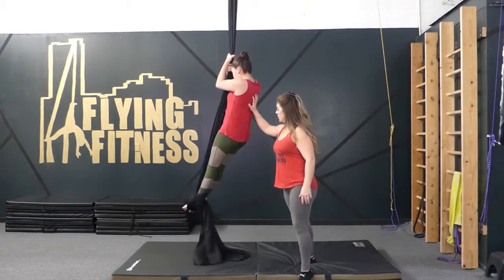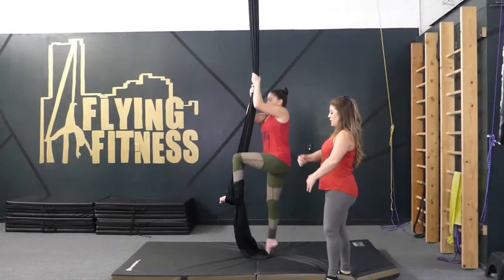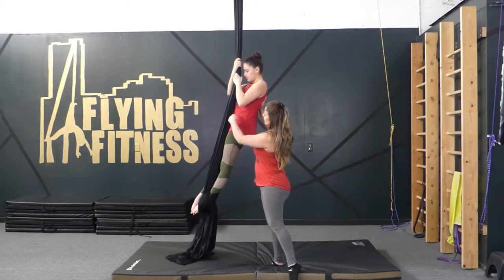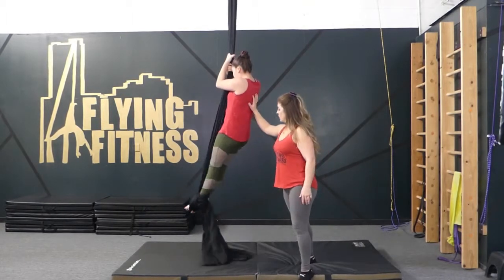How to Side Lean on the Aerial Silk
Hey FLYtribe!
Welcome back to your ThursdayTutorial !

The Side Lean is a beginner skill that is great to begin your journey.
Begin in single foot lock.
Stay close to the fabric with no space between the belly and fabric.
Bring the loose leg long and point the toes.
Bend the knee to bring the foot across the fabric to the other knee (above).
Keeping the fabric tight in the crease of the groin,
Slide the bottom hand down the lean side and forward so the nose meets the knee.
*This can take a couple of times to get the right positioning of the fabric in the crease and the forward side motion.
*Always have a spotter behind your back so you don't fall back.
*You may get bruising on the inner thigh if done correctly. Your body will get used to this.

Join our Programs:

Lose Fat
w/ the Aerialist Ultimate Shred
An at-home zero aerial equipment required fat loss program with the aerialist in mind. Anyone wanting to lose fat while building lean muscle mass is welcome to partake.